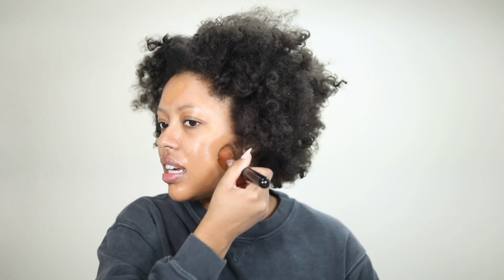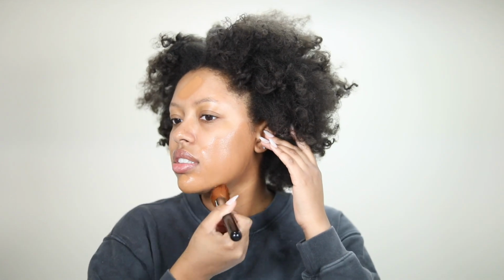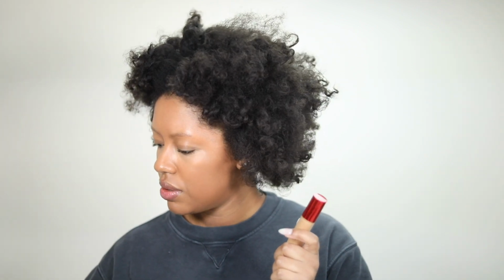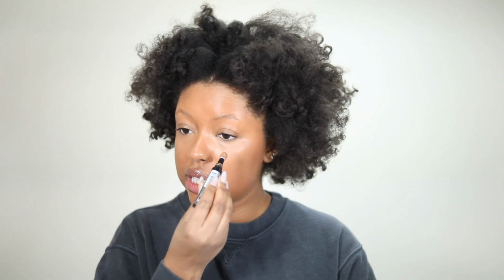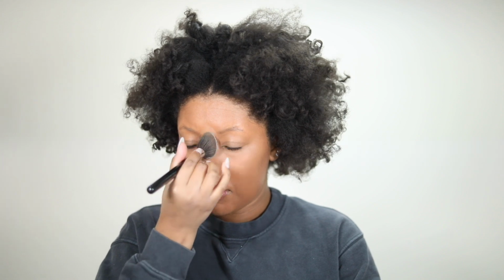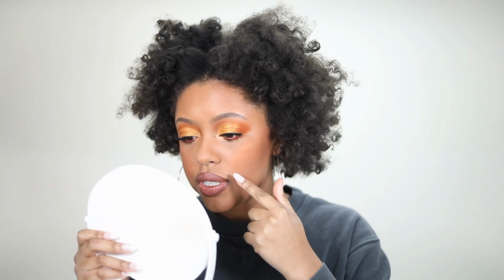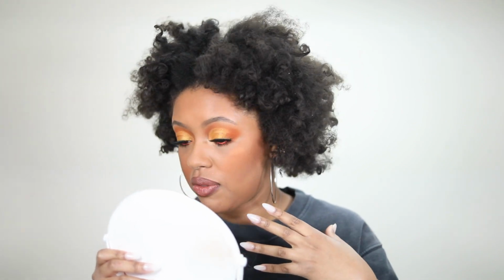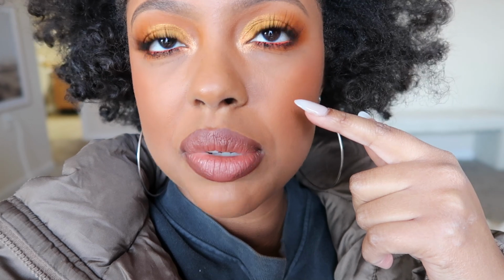NEW NARS Light Reflecting Advanced Skincare Foundation | Demo + First Impressions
Hi guys!! My opinion shifted from hot to cold in this one. Watch til the end to hear my full thoughts!

PRODUCTS IN VIDEO (IN ORDER)
NARS Light Reflecting Advanced Skincare Foundation
shade Caracas or Cadiz (if we’re shade twins)

CASH BACK WHILE YOU SHOP USING EBATES
I’VE GOTTEN OVER $600 CASHBACK 😱